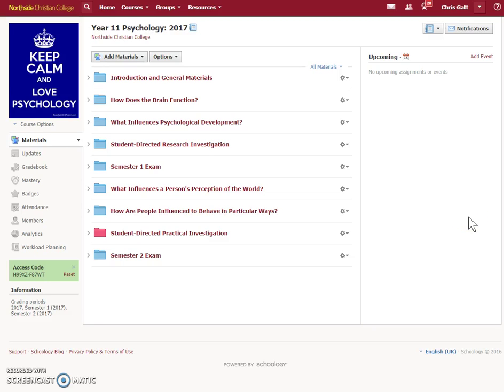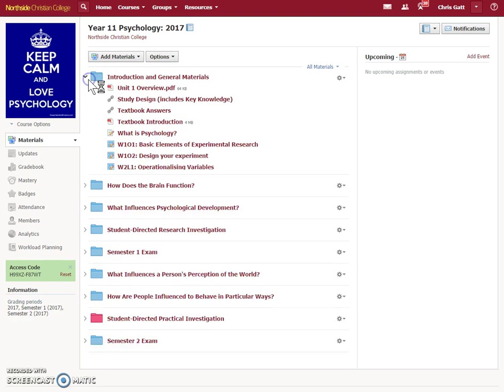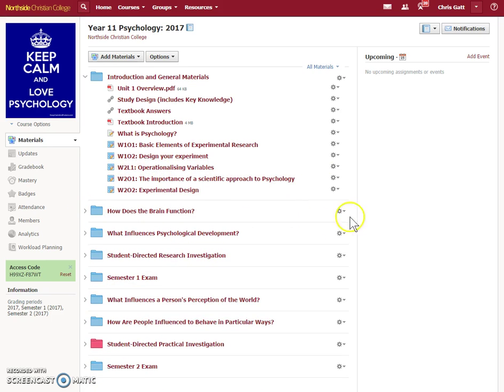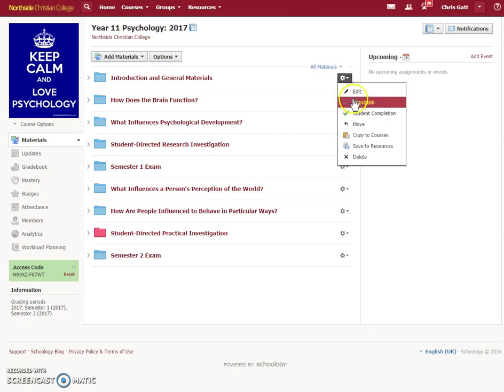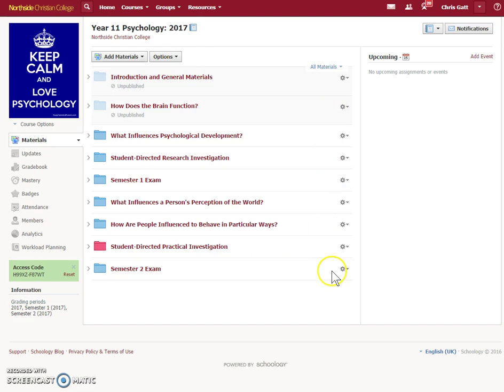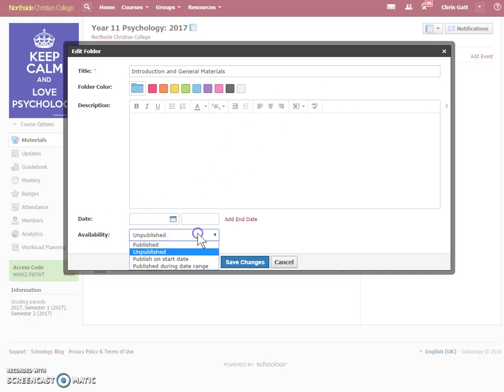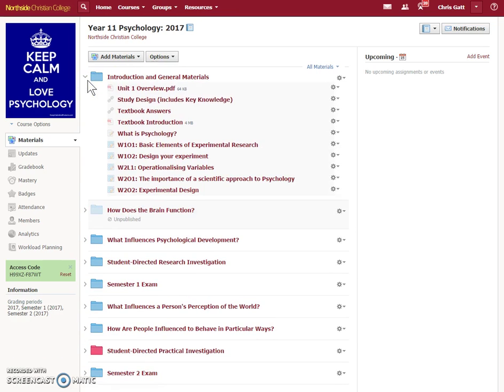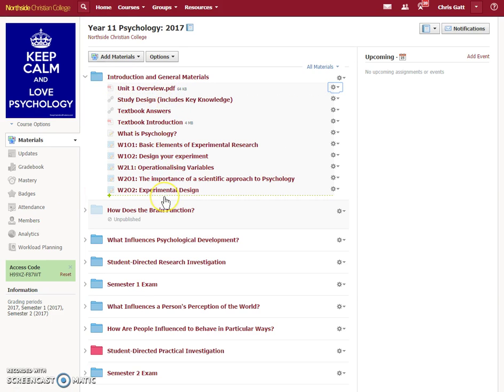Hiding Assignments on Schoology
When rolling over a course on Schoology, it may appear that new students have every assignment overdue! This 5 minute process will solve that problem.